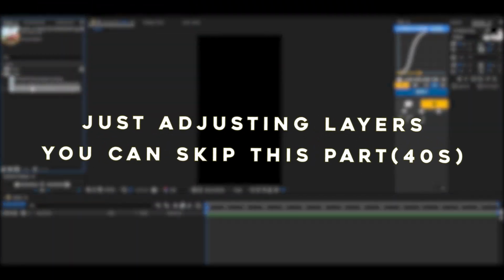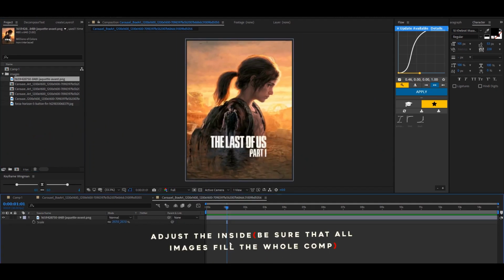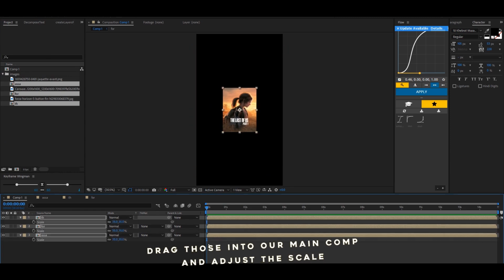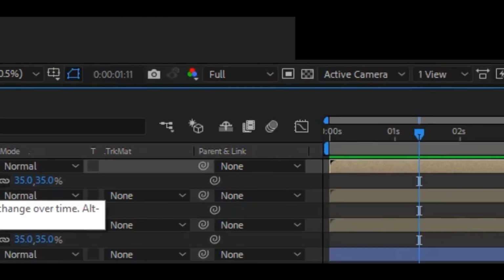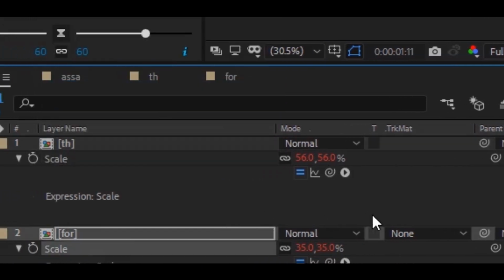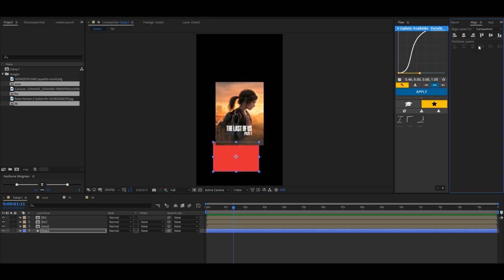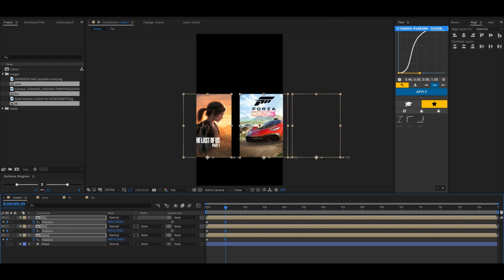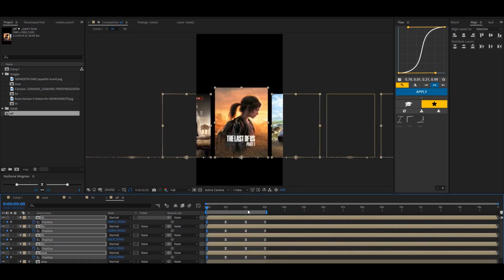Slider | After Effects AMV Tutorial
The Script:
var controllerPos = thisComp.layer("Null 14").transform.position;
var distanceToController = length(transform.position, controllerPos);

linear(distanceToController, 0, 150, [56,56], [50,50]);